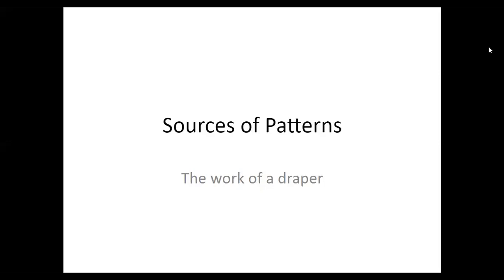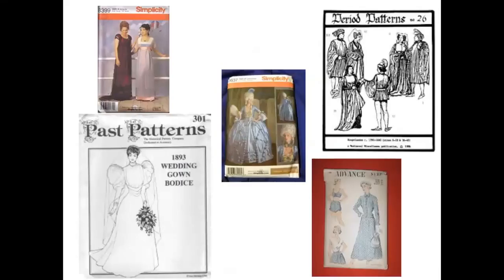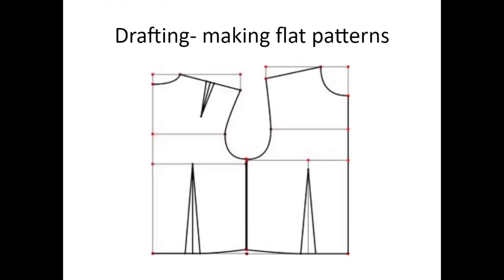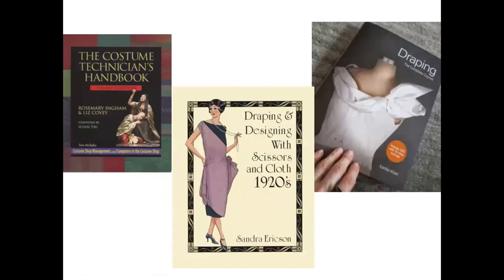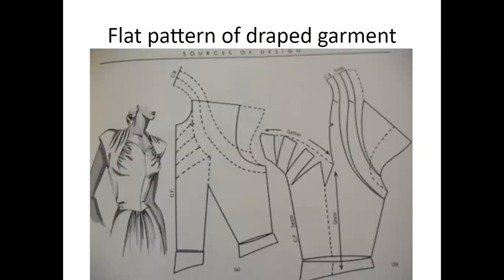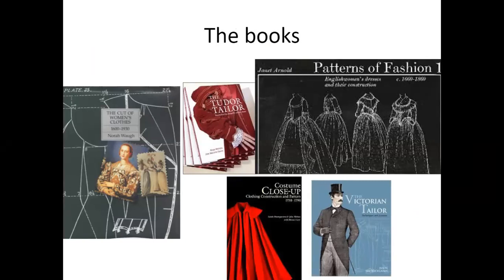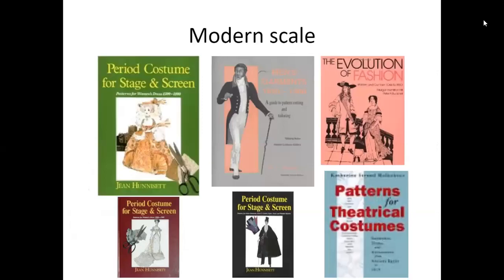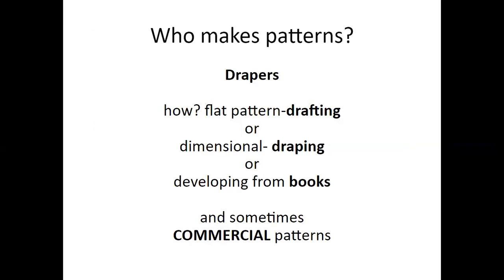sources of costume patterns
an introduction to the various ways that the draper in a costume shop creates patterns for the costumes in a production.